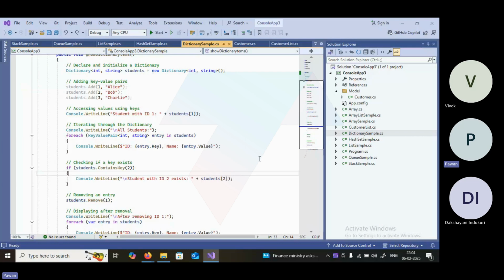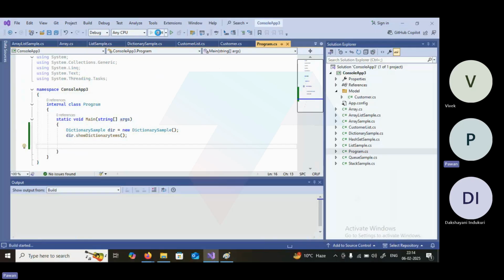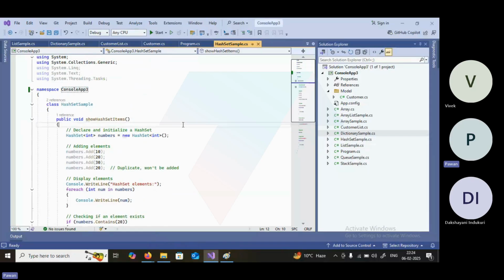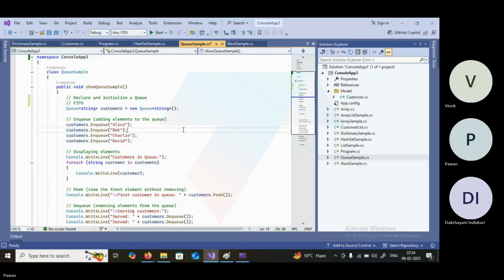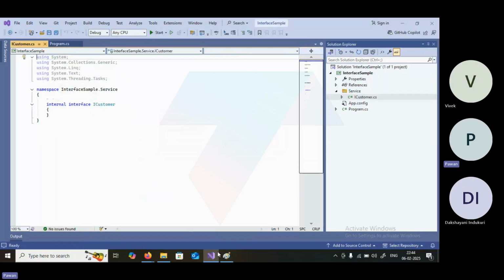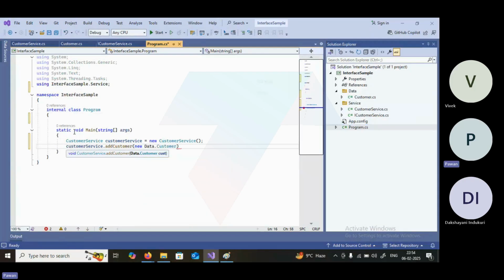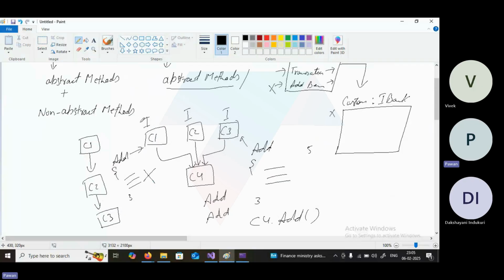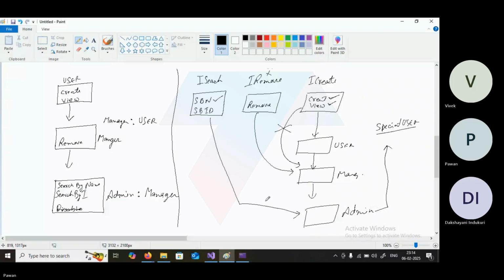.NET Development - Class 5 | Dictionary, HashSet, Stack & Queue in C#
📌 Topics Covered in This Session:

Dictionary in C#
✅ What is a Dictionary? – Key-Value Pair Collection in .NET
✅ Difference Between List & Dictionary – When to Use Each
✅ Declaring & Initializing a Dictionary
✅ Adding, Retrieving & Updating Values in a Dictionary
✅ Iterating Over a Dictionary Using Loops
✅ Checking if a Key Exists Using ContainsKey
✅ Removing Items from a Dictionary

HashSet in C#
✅ What is a HashSet? – Storing Unique Elements Only
✅ Key Features of HashSet – No Duplicates Allowed
✅ Difference Between List & HashSet
✅ Adding, Removing & Checking Elements in HashSet
✅ Using HashSet to Eliminate Duplicate Data
✅ Real-World Use Case of HashSet

Stack in C# (LIFO - Last In, First Out)
✅ What is a Stack? – Understanding Stack Operations
✅ Push & Pop Methods in Stack
✅ Using Peek() to Get the Top Element
✅ Example of Stack for Backtracking & Undo Feature

Queue in C# (FIFO - First In, First Out)
✅ What is a Queue? – Managing Data in Order
✅ Adding Elements Using Enqueue()
✅ Removing Elements Using Dequeue()
✅ Using Peek() to View the First Element
✅ Real-World Example: Ticket Processing System

Comparing Dictionary, HashSet, Stack & Queue
✅ When to Use Each Collection in .NET
✅ Performance Considerations for Large Data Sets
✅ Best Practices for Data Structure Selection

Upcoming Topics:
🔹 Abstract Classes & Interfaces in C#
🔹 Object-Oriented Programming (OOP) Concepts
🔹 Working with LINQ & SQL Server in .NET

🔹 Web & API Development Using C#
🔹 SQL Database Integration in .NET